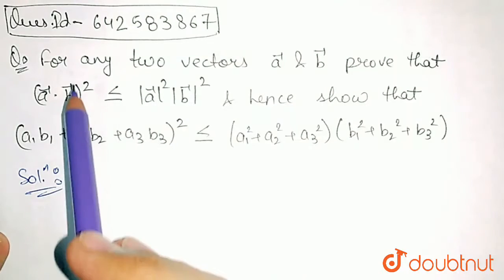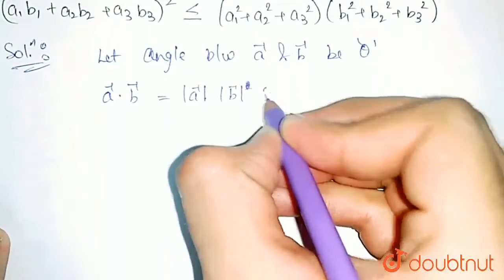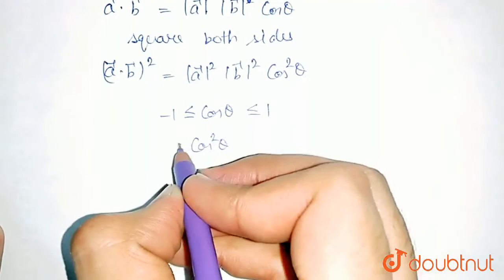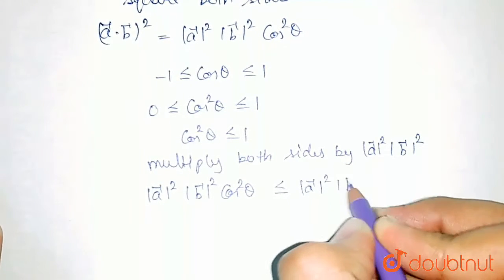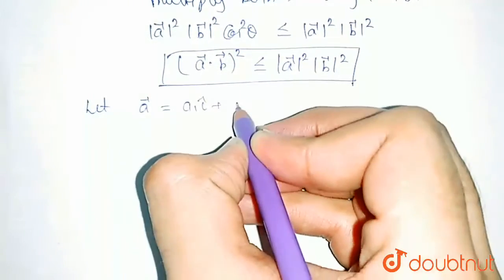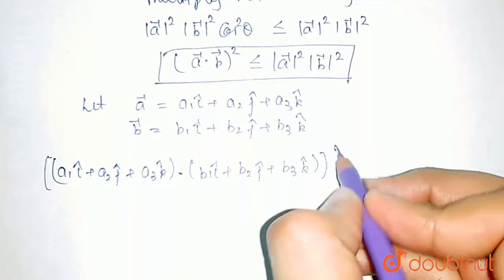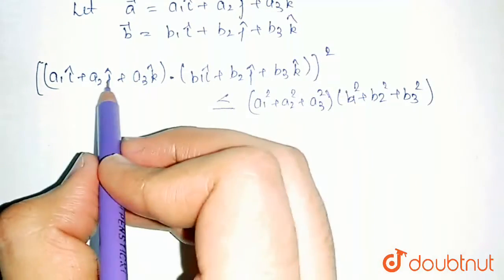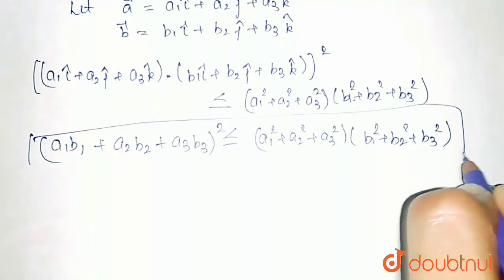For any two vectors vec a andvec b prove that ( vecavecb)^2le|^2|^2 and hence sho...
For any two vectors  vec a andvec b prove that ( vecavecb)^2le| vec a|^2| vec b|^2 and hence show that (a_1b_2+a_2b_2+a_3b_3)^2lt=(a_1^2+a_2^2+a_3^2)(b_1^2+b_2^2+b_3^2)
Class: 12
Subject: MATHS
Chapter: SCALAR OR DOT PRODUCT
Board:CBSE

👉 Have Any Query? Ask Us.